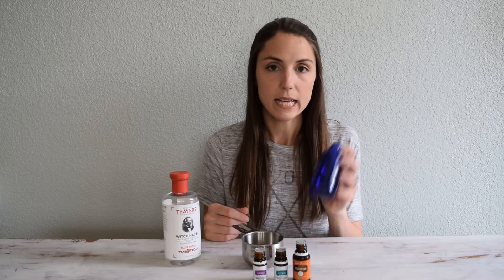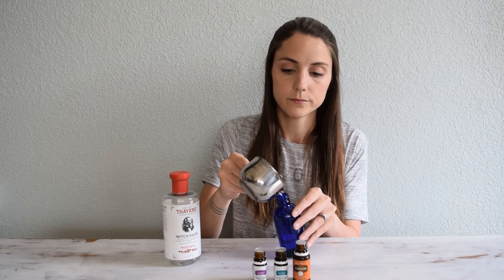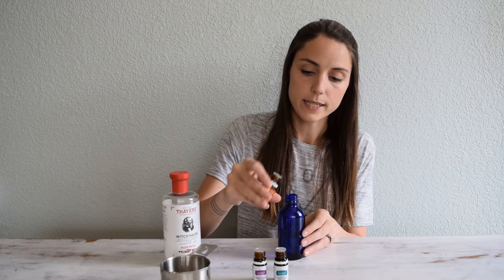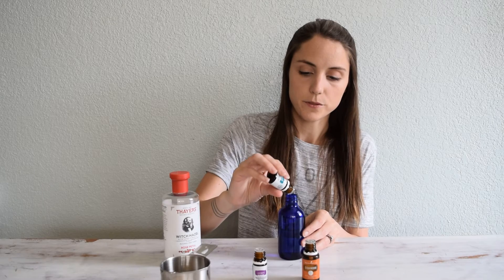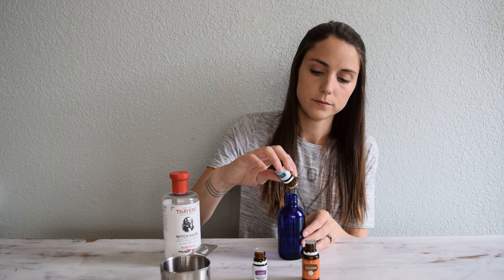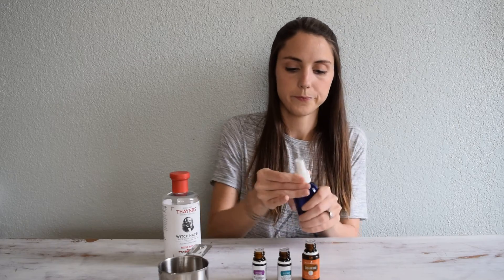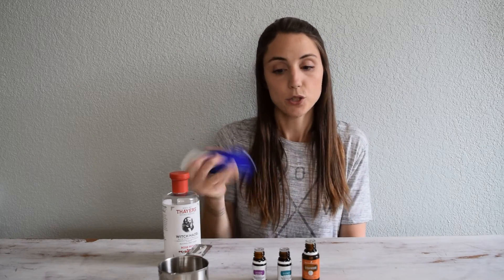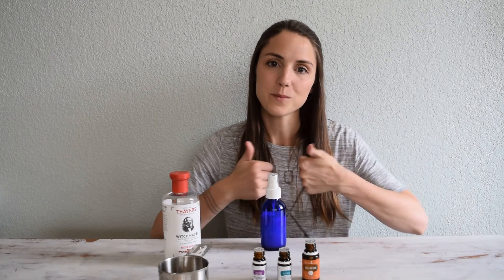How to Make Mermaid Hair/ Spray with Young Living's Essential Oils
Quick tutorial on how to make mermaid hair with Young Living essential oils. This spray can help promote healthy hair and hair growth! I would love to see any before and after shots!